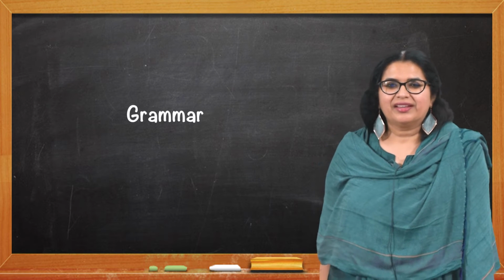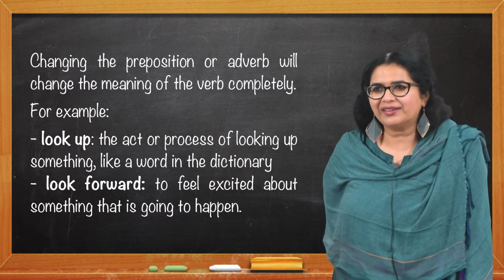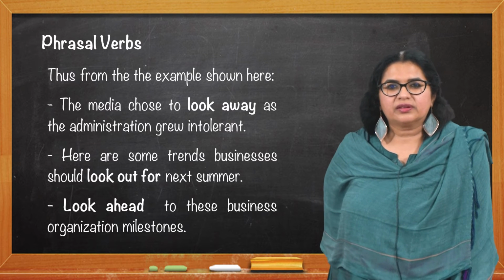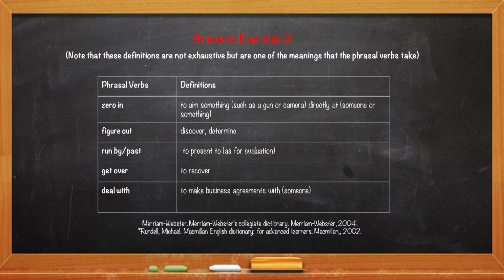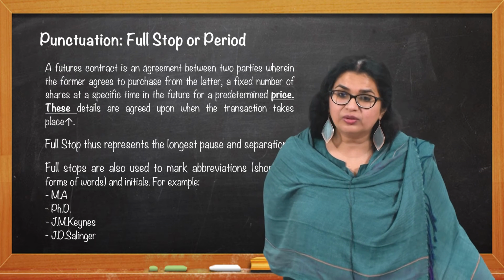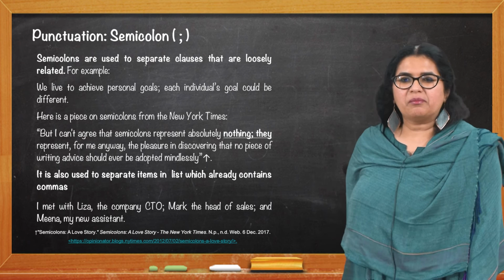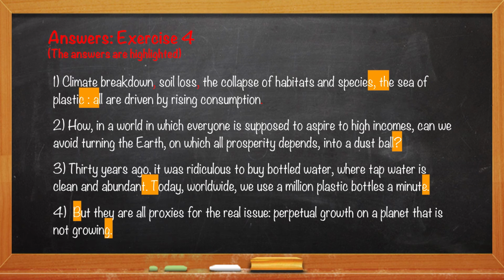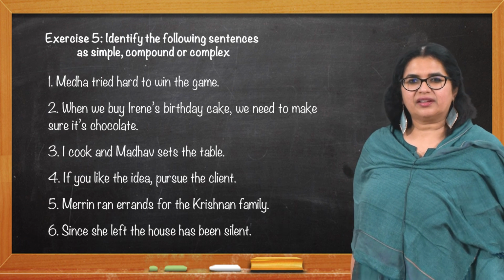Grammar (Punctuations & Types of sentences: simple, compound and complex )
Courses: Business English communication